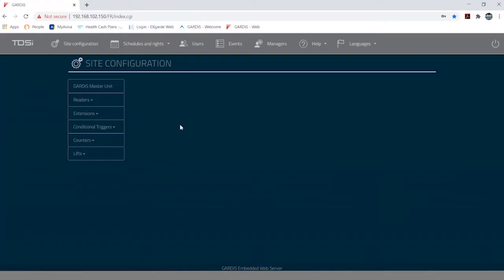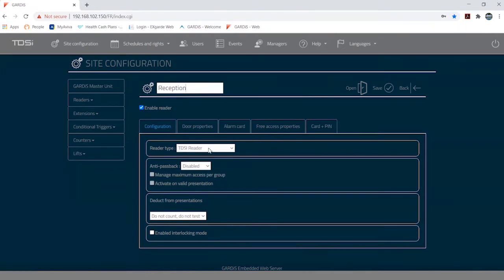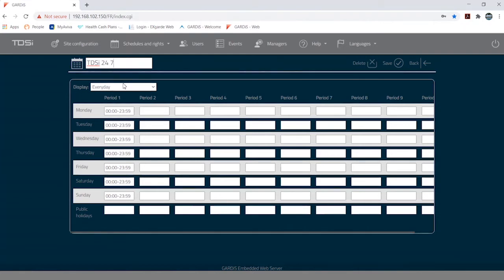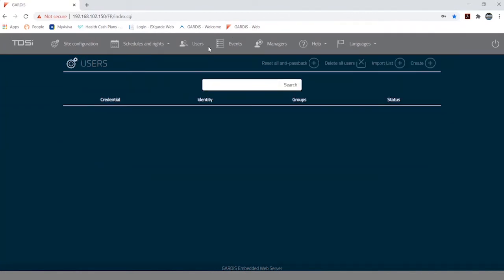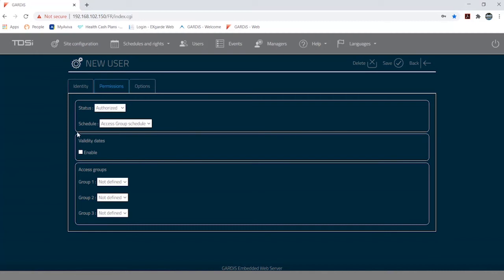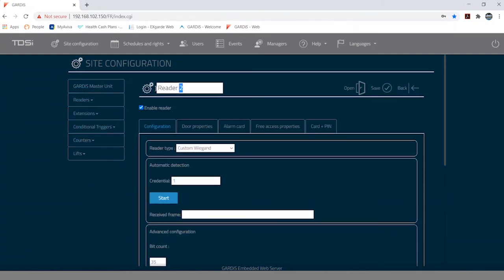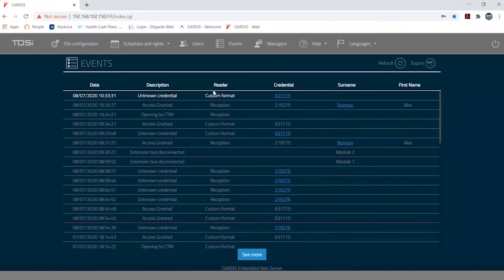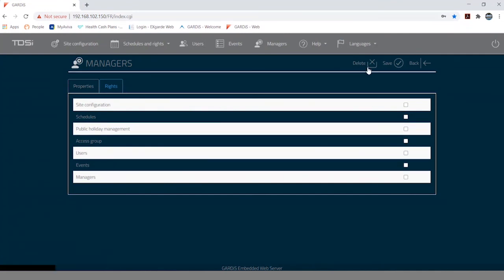GARDiS 2.0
Check out the GARDiS 2.0 update in detail.